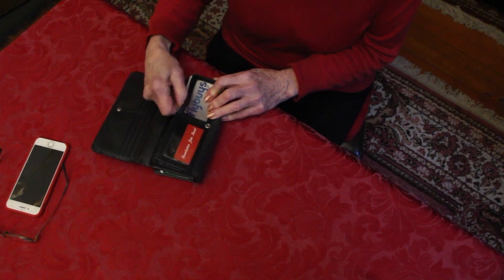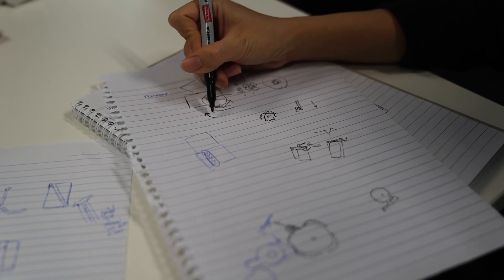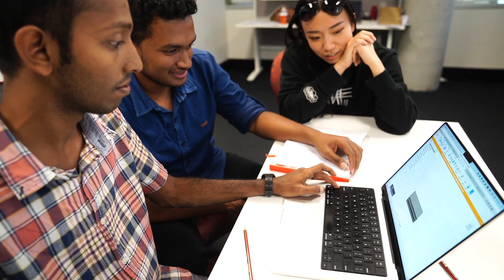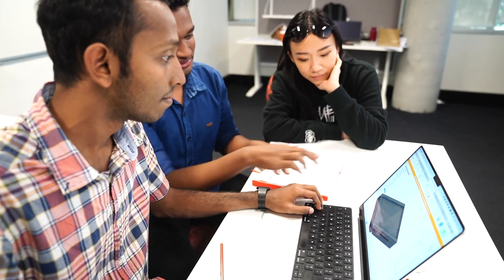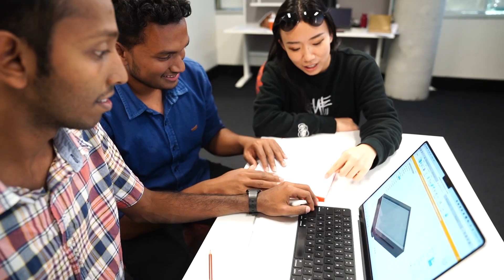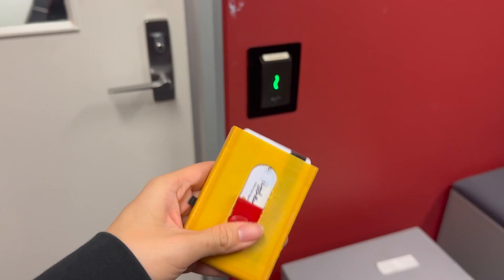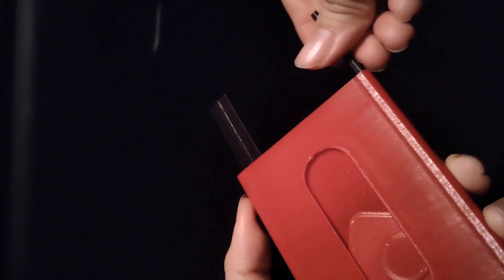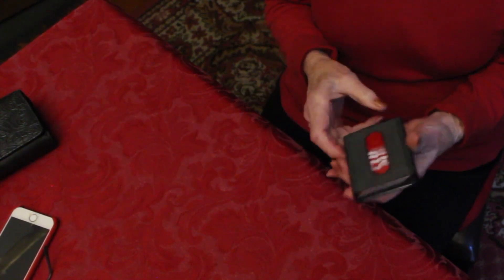3D Printed Accessible Wallet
Adele, Biyon, Yingzhen, Yohan and Jamie aim to make it easier for people with dexterity issues to take cards out of their wallet by 3D printing mechanisms that simplify the process. Their solution was driven by observation/interview studies and allows each card to be pushed out easily without the need for excessive force or precision.

This video was a submission to the 2023 Make:able Assistive Technology Challenge. To learn more about Make:able and to get involved, head to the